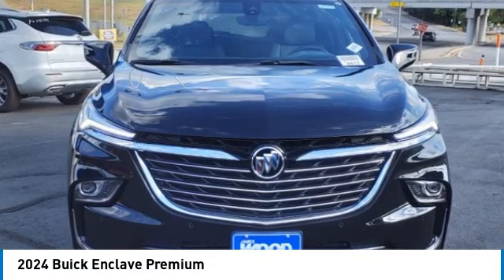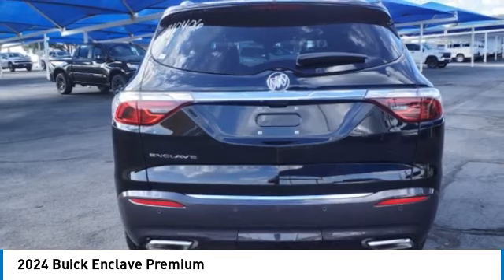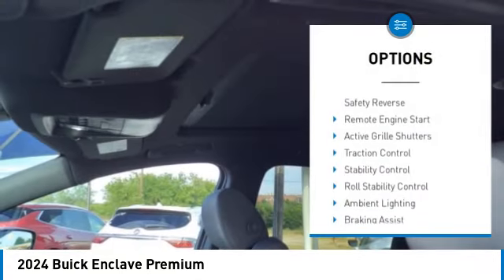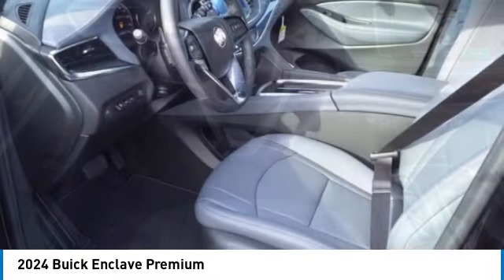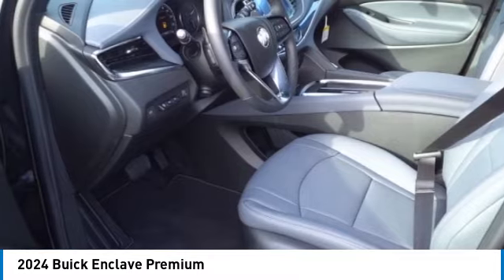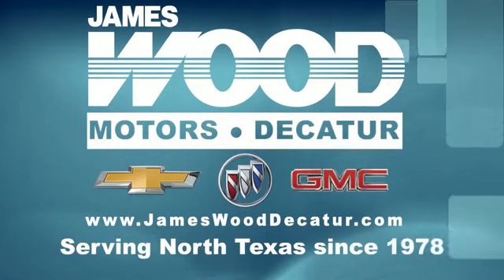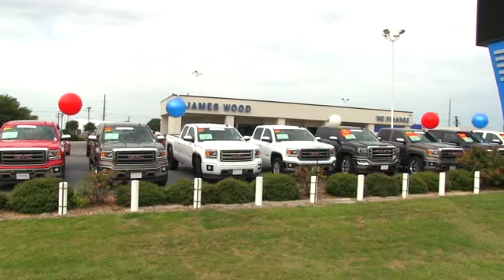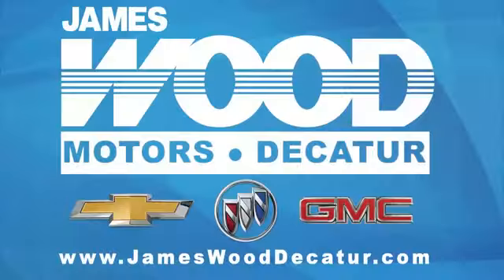2024 Buick Enclave Decatur TX 140406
2024 Buick Enclave Premium

2111 US HWY 287 South

Don't miss this 2024 Buick Enclave. It's equipped with great features. You'll want to take this vehicle home. Make a great choice today.